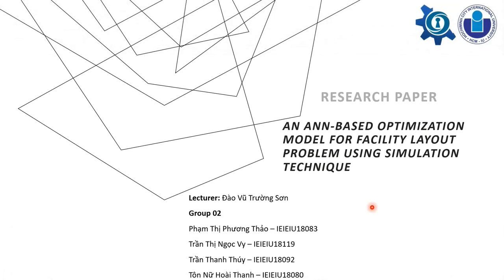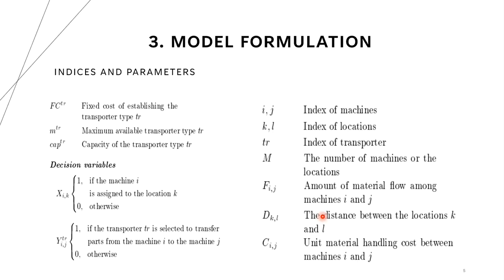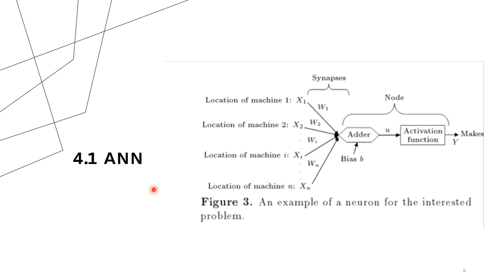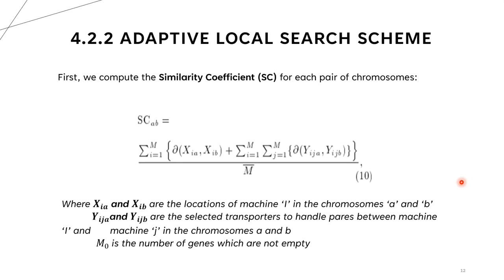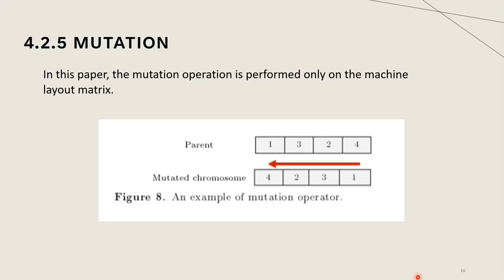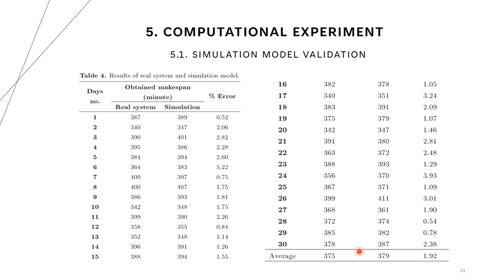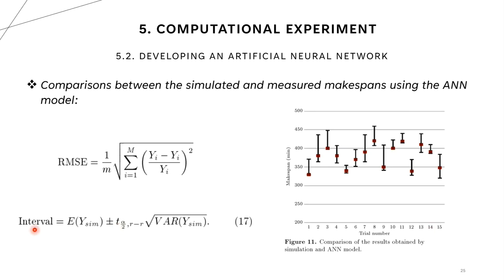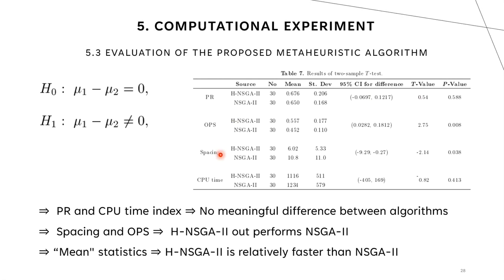Research Summary - Facility Layout - Group 2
An ANN-based optimization model for facility layout problem using simulation technique